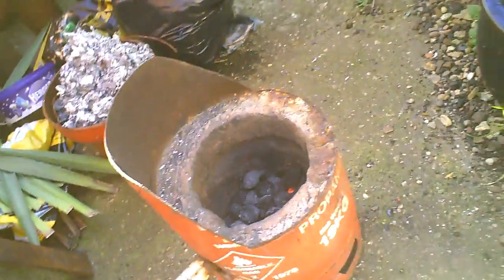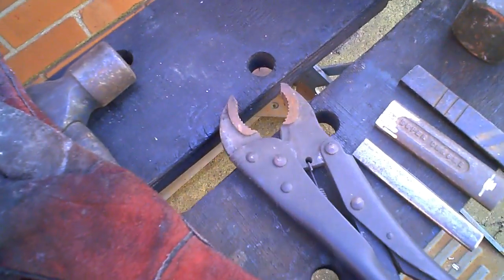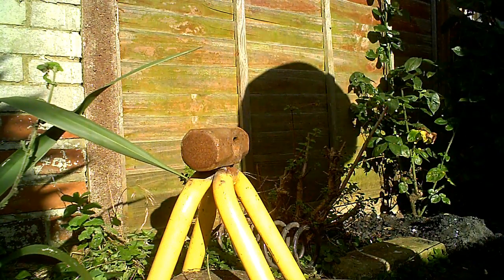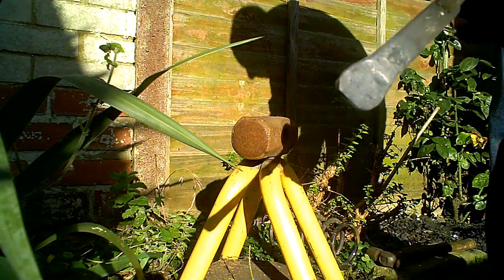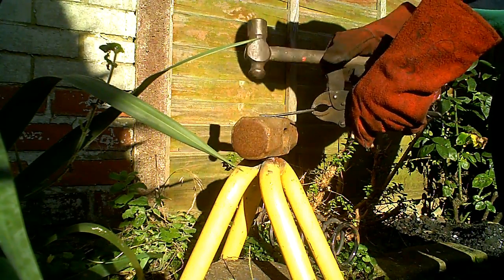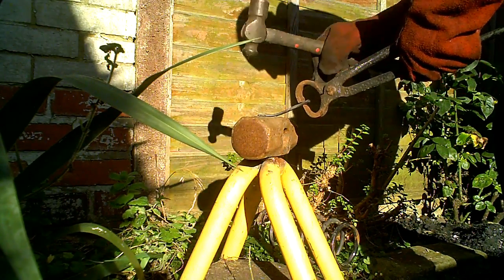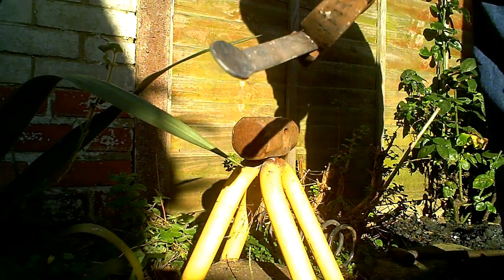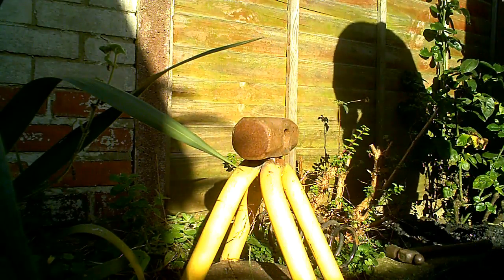Simple Blacksmithing Forging a Knife FAIL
Couldn't do it with my limited equipment, so made a small spoon from a cut off spanner instead.